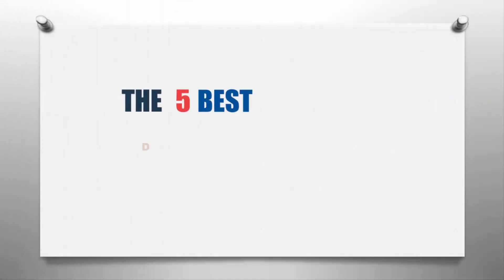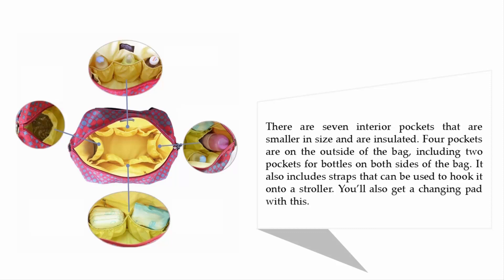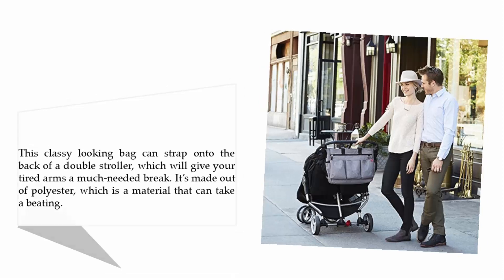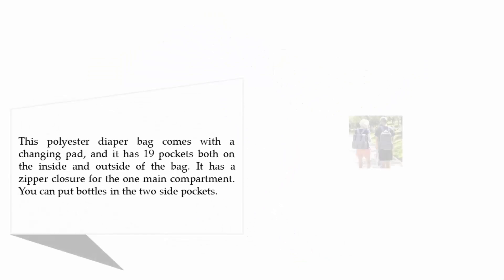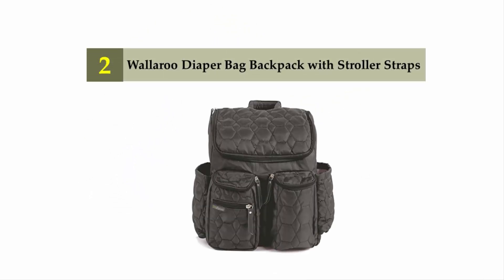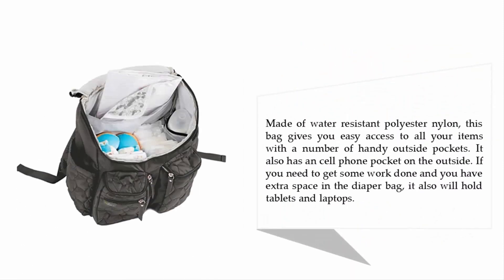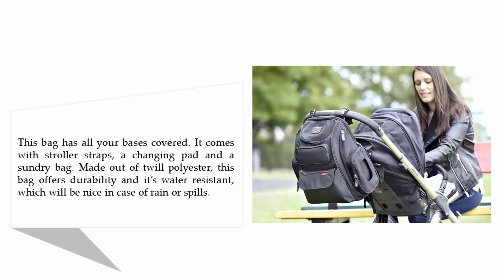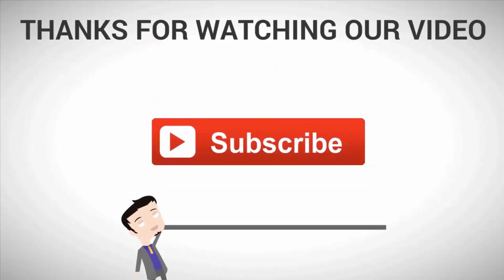Best Diaper Bags 2021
Hello,
Looking for the detailed review of Best Diaper Bags? We have tried to show the details in this Review. You can decide which Diaper Bags you should buy and which one is good for you, After reading this exclusive review.

Here is the list of 5 Best Diaper Bags.

01. Bag Nation Diaper Bag Backpack with Stroller Straps,

02. Wallaroo Diaper Bag Backpack with Stroller Straps

03. Utopia Alley Allcamp Diaper Bag

04. Skip Hop Duo Double Signature Carry All Travel Diaper Bag Tote

05. Damero Large Diaper Tote Satchel Bag

Thanks!